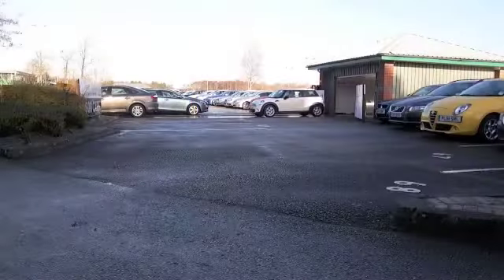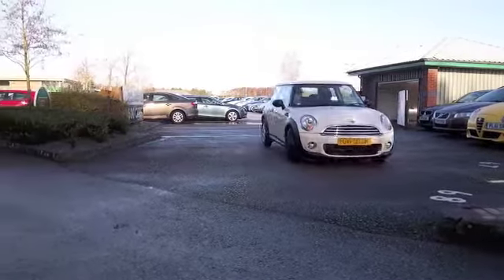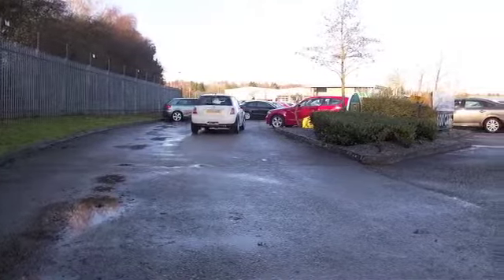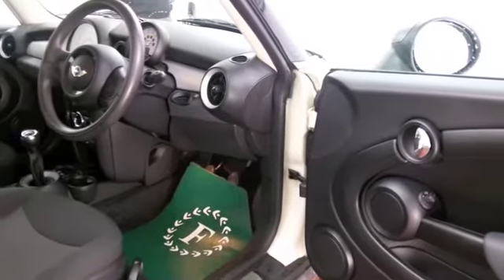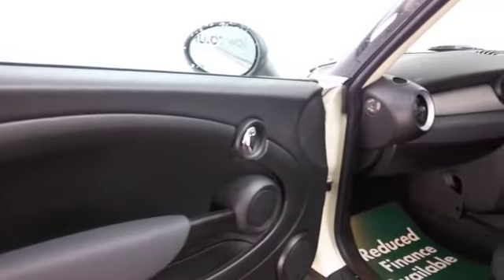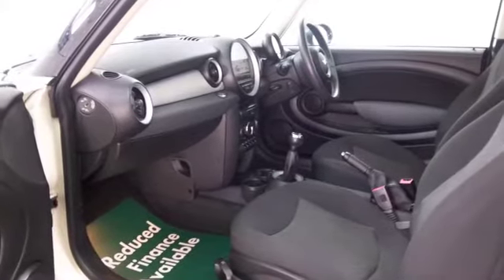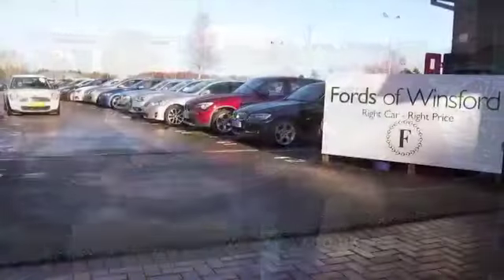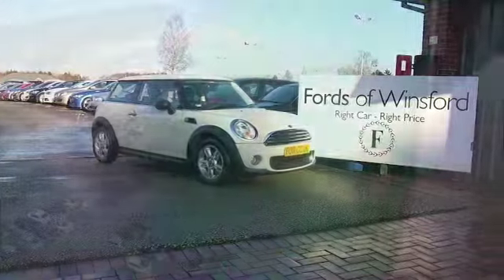MINI HATCHBACK DIESEL (2011) 1.6 ONE D 3DR - PK61XHP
DETAILS:
First registered: 28/11/2011
Current mileage: 30060
Registration: PK61XHP
Colour: WHITE

FEATURES:
front electric windows, remote central locking, cloth interior, all round airbags, climate control, pas, abs, alloy wheels, solid paint, cd, traction control, parcel shelf present, hand book present, bluetooth, DAB radi

This used car is for sale at Fords of Winsford Car Supermarket in Cheshire, UK